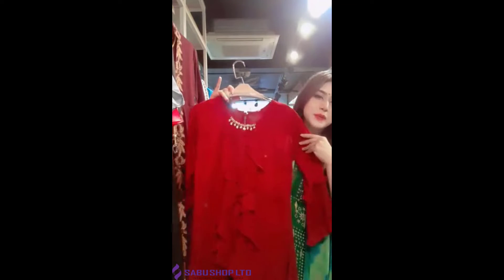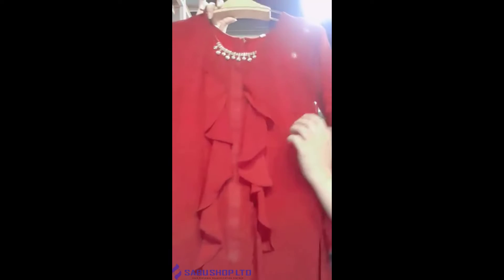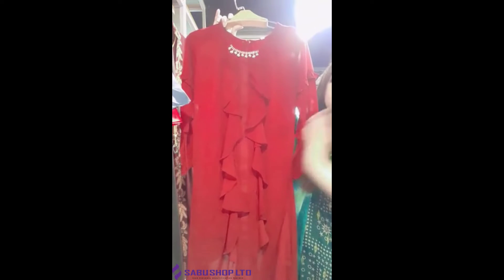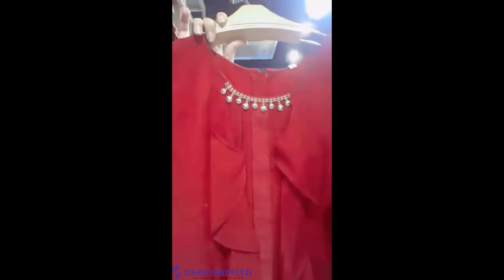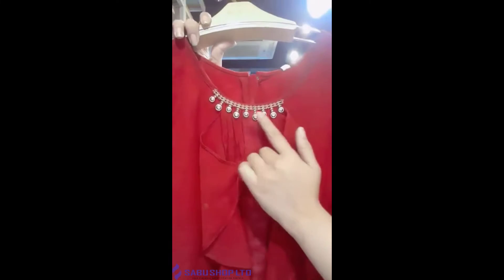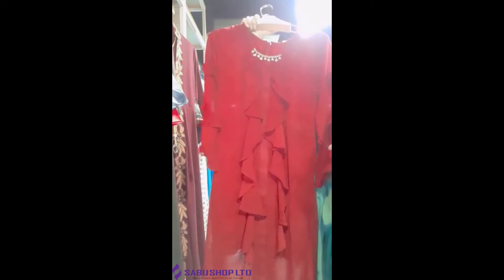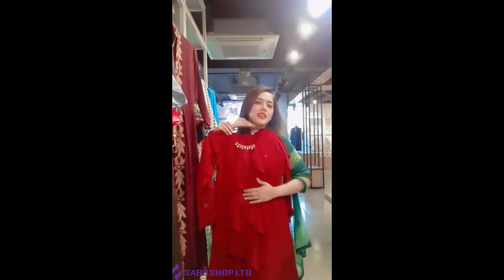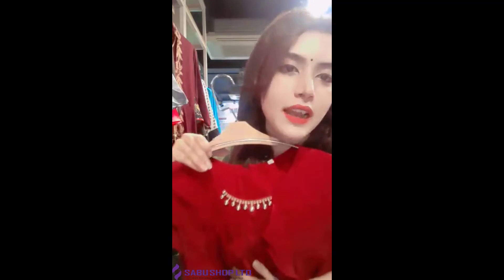Exclusive One piece Collection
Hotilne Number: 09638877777